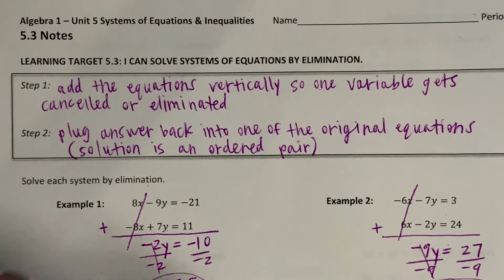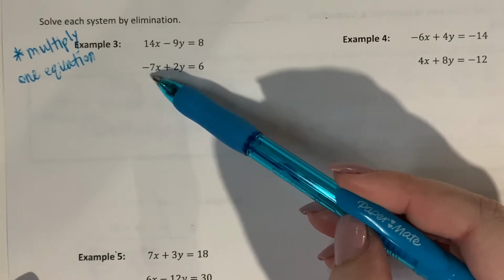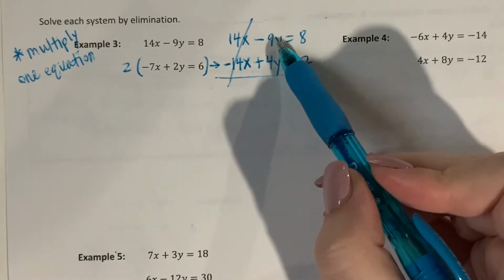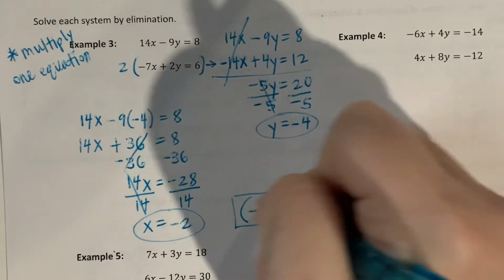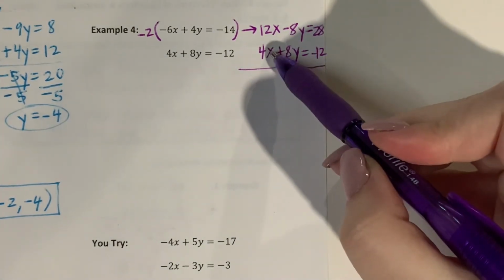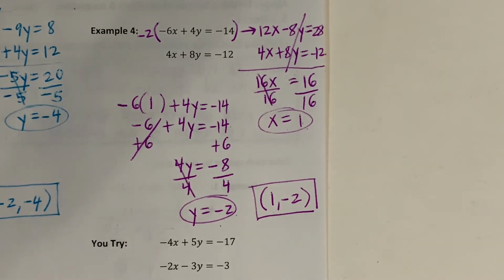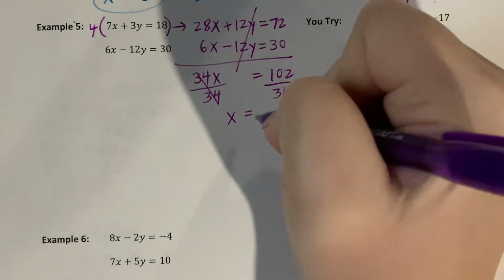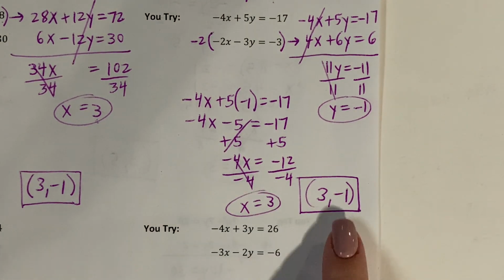5.3 Notes pt B (solve systems of equations by elimination - multiply one equation)